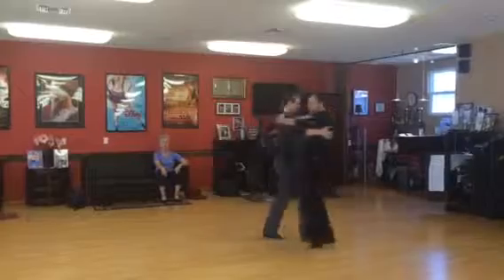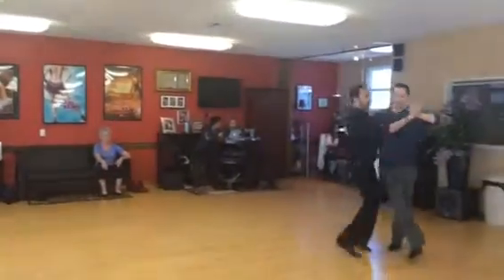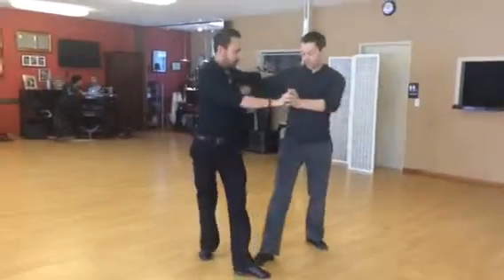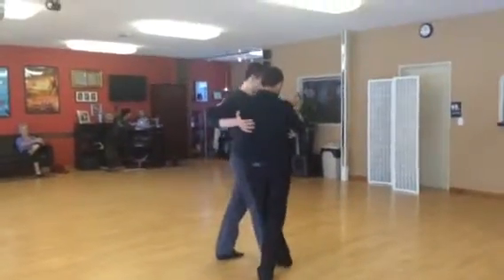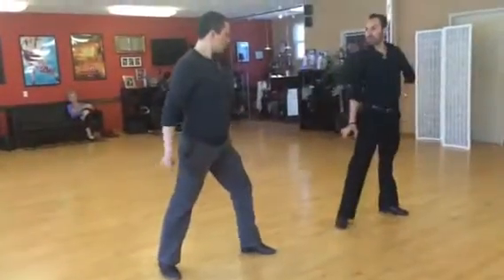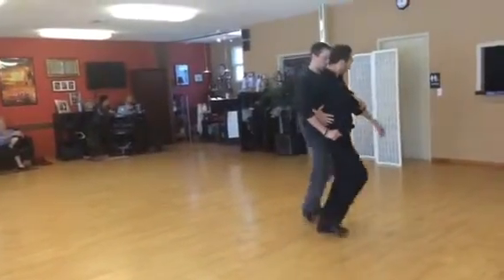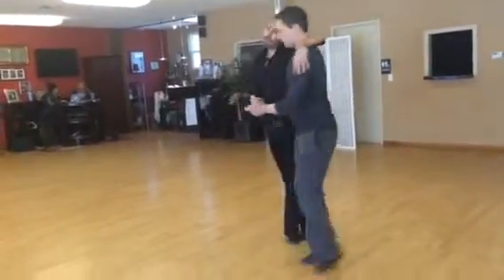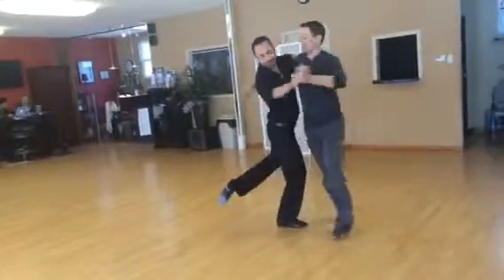Tango for sept showcase